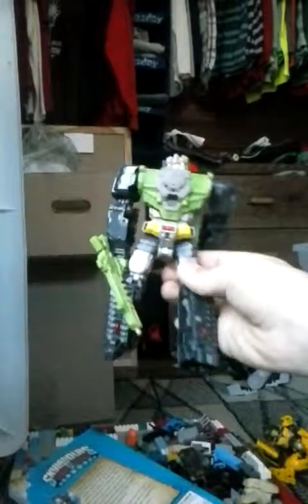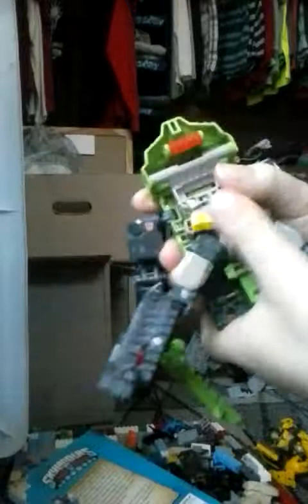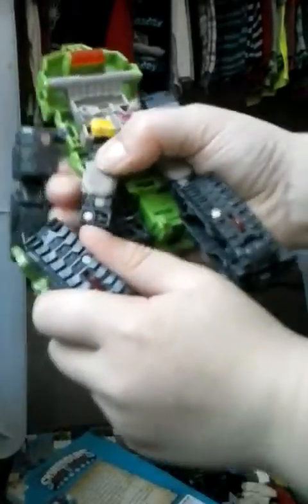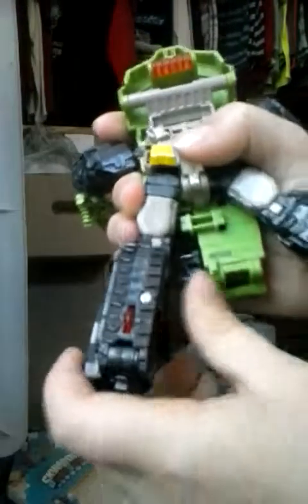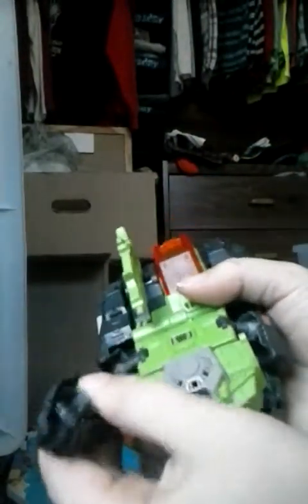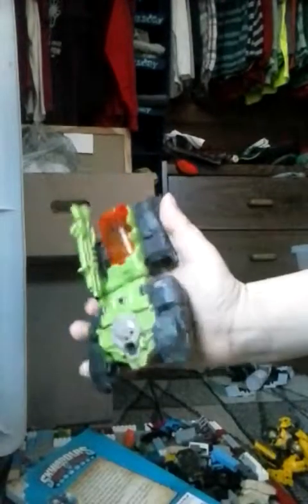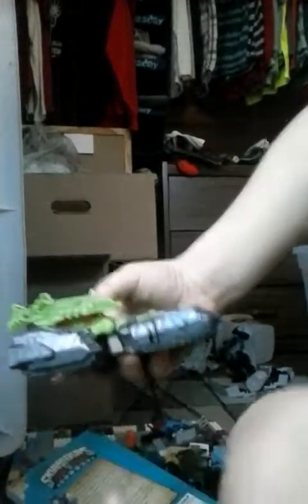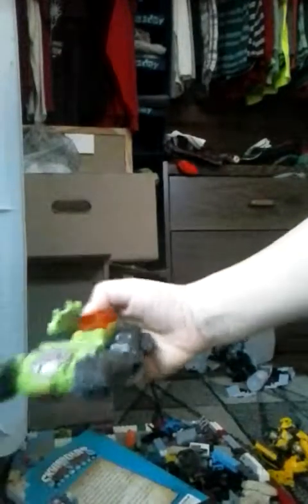how to transform hardhead